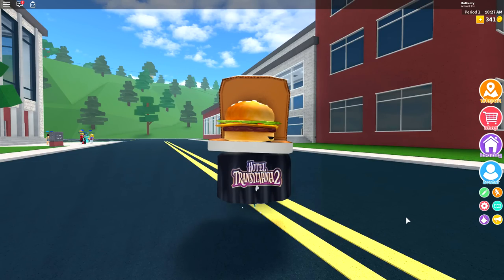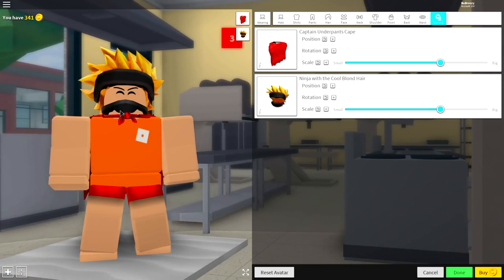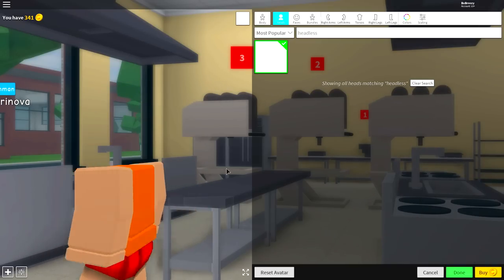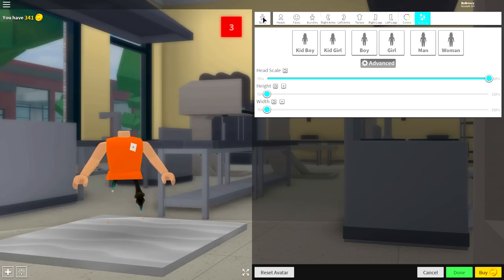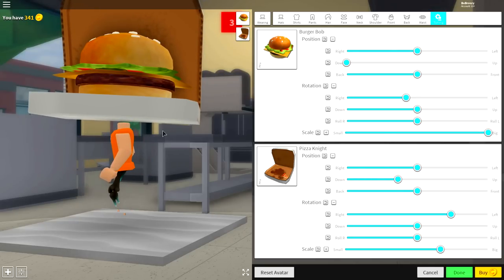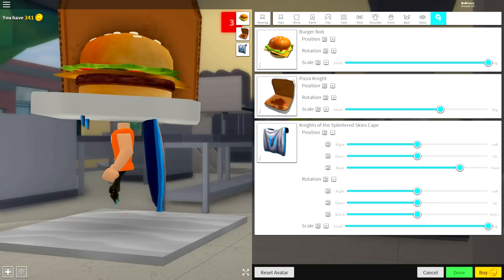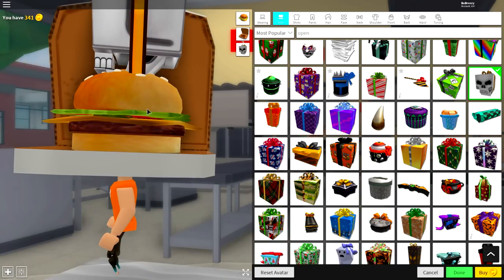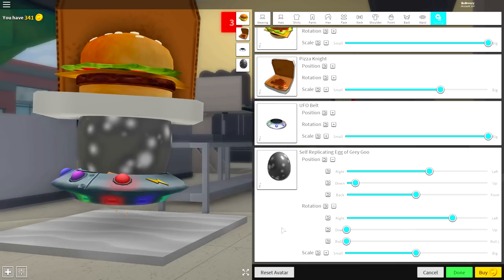HOW TO BE A GIANT BURGER IN ROBLOXIAN HIGHSCHOOL!!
Today i show you how you can be A GIANT BURGER in roblox!!

--Credits--